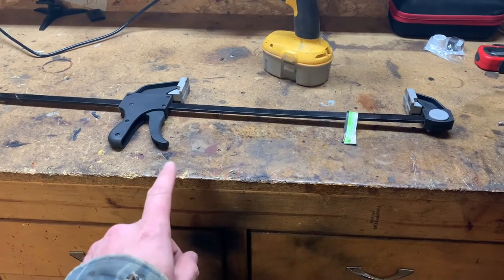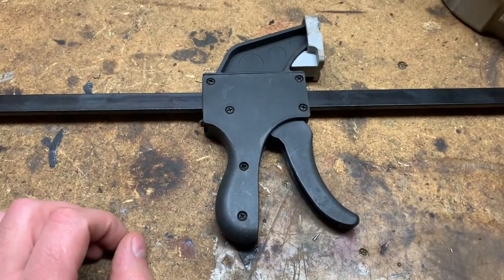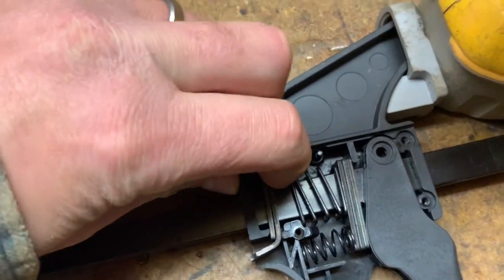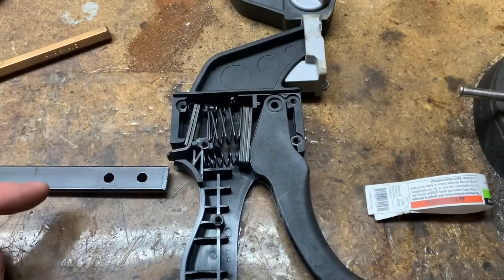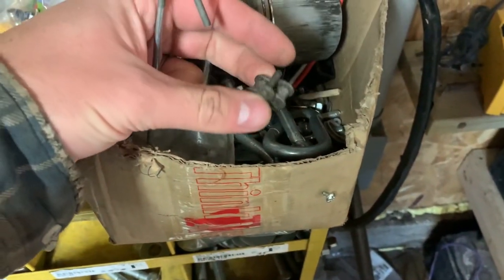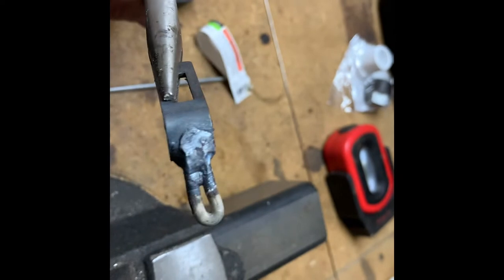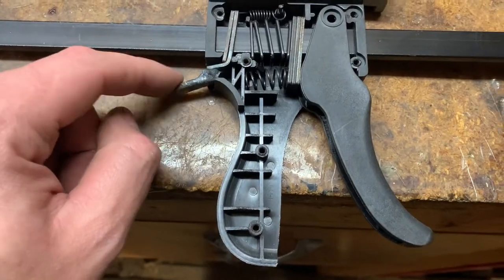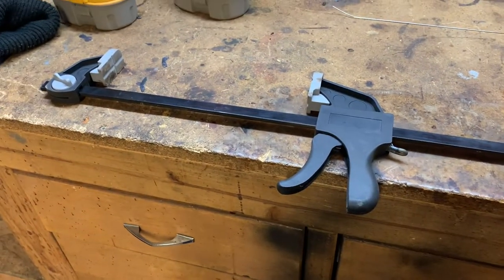Disassemble and Modification of the Pittsburgh Ratcheting Bar Clamp/Spreader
I broke the cheap clamps from the local tool store.  Instead of returning it, I modified it.  Now everyone can see how they are made!